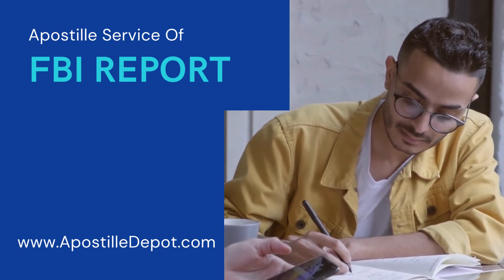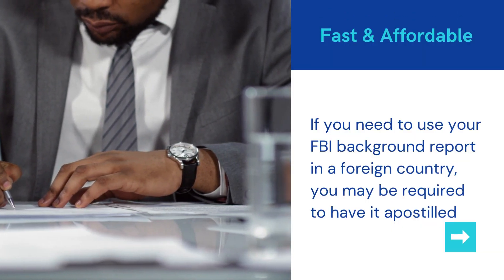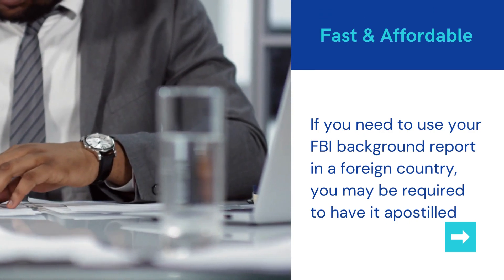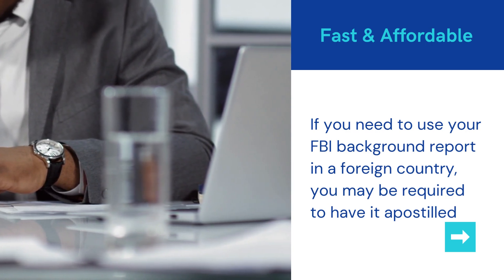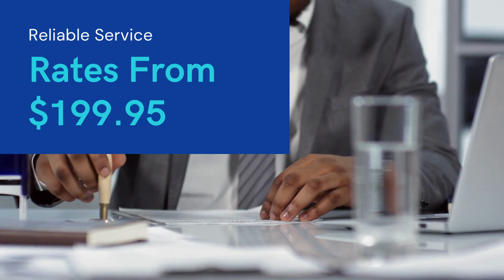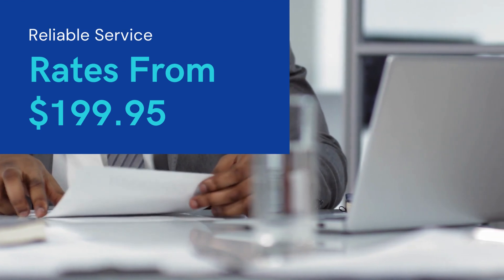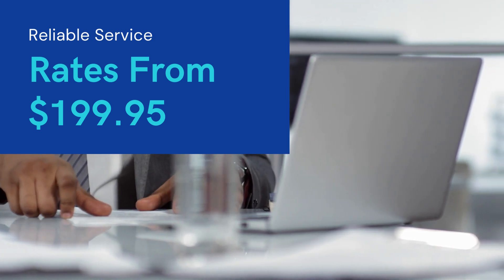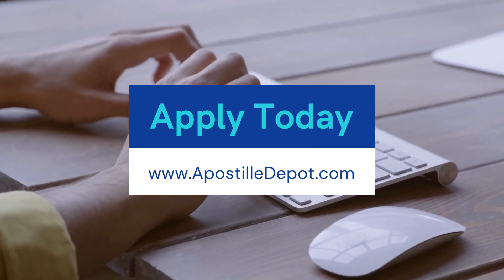How To Apostille FBI Background Report By the U.S. Department of State - Fastest Processing Time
Seeking clarity on apostilling an FBI Background Report in Massachusetts and New Hampshire? Dive into our comprehensive guide, meticulously curated to guide you through the intricate steps of obtaining a Department of State Apostille for your FBI Background Reports!

Boston Apostille Service, renowned for its expertise in apostille services, is committed to streamlining this often-complex procedure for our clients. From understanding the importance of the FBI Background Report to ensuring it's properly apostilled, our guidance ensures you’re equipped with all the essential information.

- Detailed insights on the process to apostille FBI Background Reports in Massachusetts and New Hampshire.
- Expert tips to guarantee a hassle-free apostille experience.
- The significance of relying on seasoned professionals for all your apostille requirements.

📍 **Reach Out to the Apostille Pioneers:**
For personalized assistance, queries, or to leverage our top-tier apostille services:
- 🚶‍♂️ Swing by our agency located at: 1215 Main St, Tewksbury, MA 01876

Unravel the video for an in-depth understanding of apostilling your FBI Background Report in Massachusetts and New Hampshire. If you're navigating this process independently or considering expert support, our guide serves as an invaluable resource.